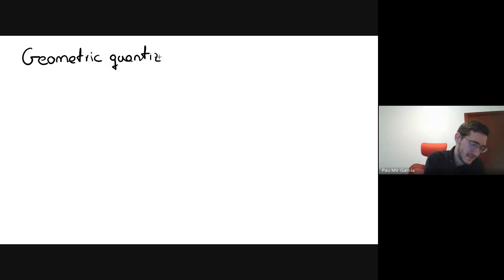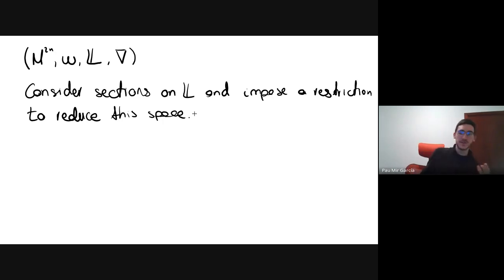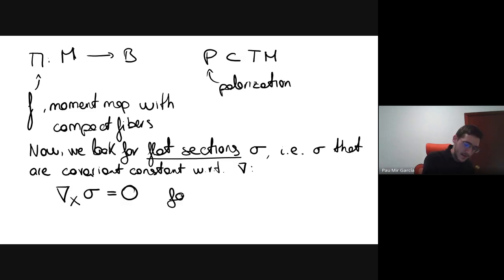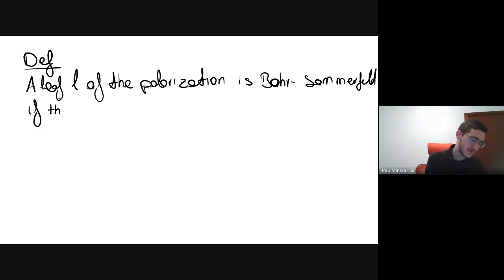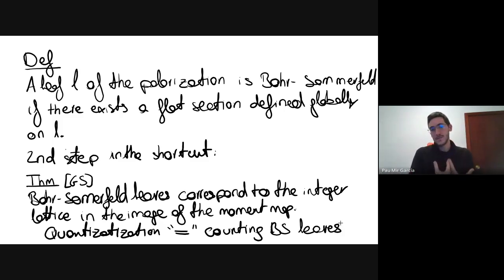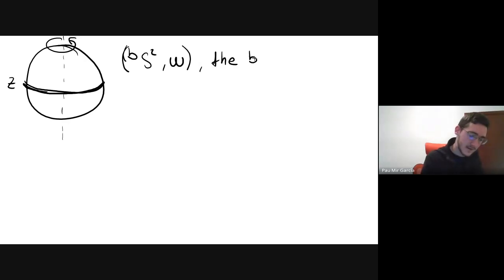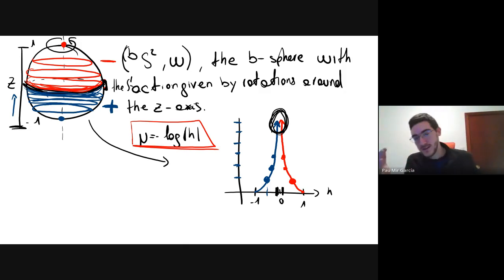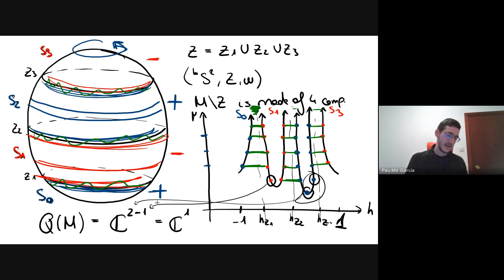Pau Mir - Geometric quantization of b-symplectic toric manifolds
22/11/2021 b-lab meeting

Conference by Pau Mir

Title: Geometric quantization of b-symplectic toric manifolds

Abstract: Geometric quantization is a tool which is being widely used in symplectic geometry, since it has applications in the relation between classical physics and quantum physics. When manifolds are b-symplectic, this quantization has to be redefined in order to obtain results in finite dimensions. In this talk, we will present a model for geometric quantization of b-symplectic toric manifolds and how it relates to other pre-existing models such as formal geometric quantization.